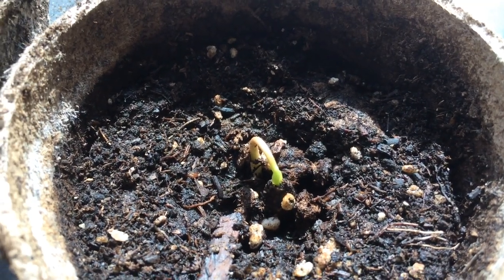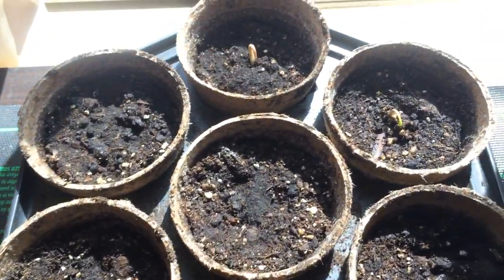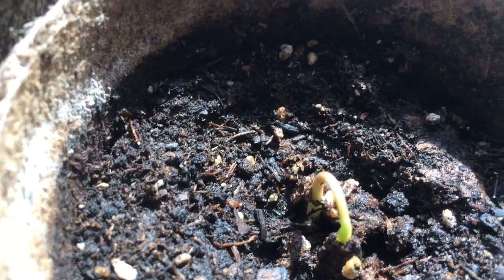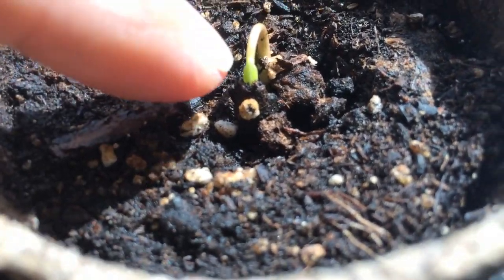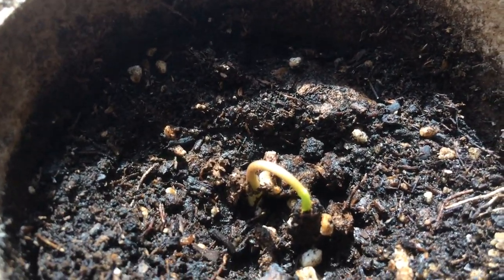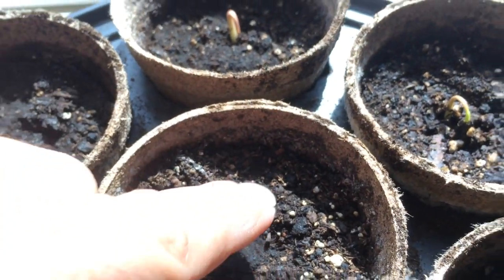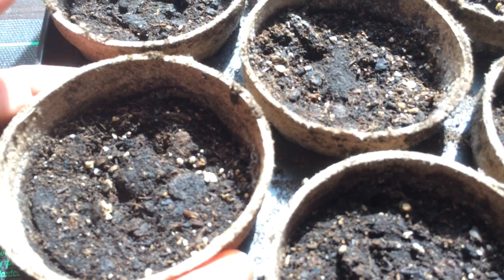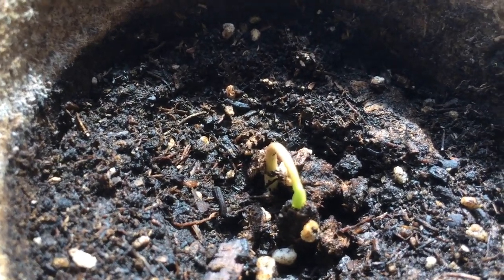Custard Apple Seeds Germinating (Sweetsop Atis)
Update on my tropical fruit tree sugar apple seeds.

1. Liquid Kelp Organic Fertilizer
2. Alaska Fish Emulsion Fertilizer
3. Felco F-8 Classic Pruners
4. Pruner Sharpening Tool
5. Garden Kneeler & Seat w/ 2 Bonus Tool Pouches

1. Iphone 7
2. Cavna Photo Editor
3. Adobe Premiere Pro CC
4. Stand Light Kit
5. Headset w/microphone